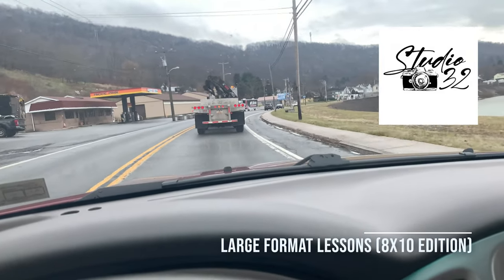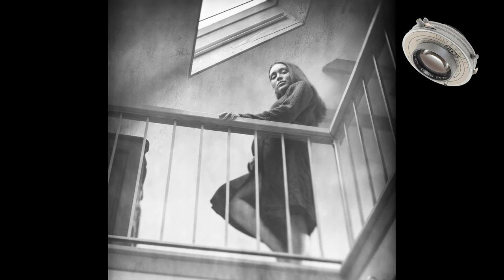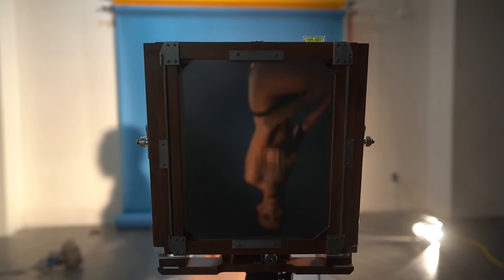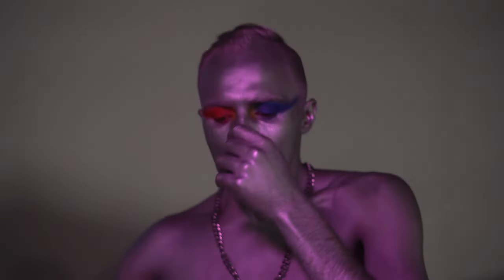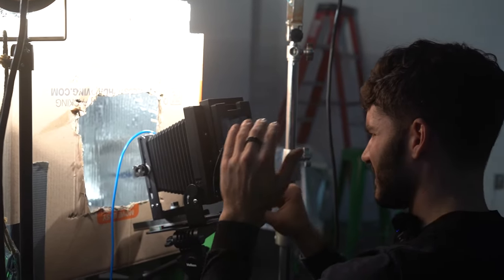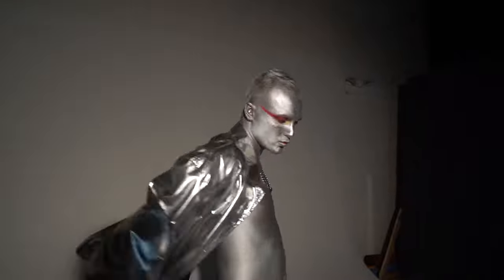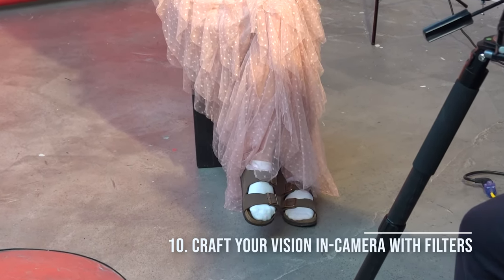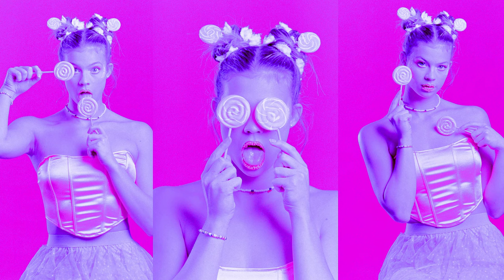I shot a whole box of 8x10 film - Here's 10 things I learned! (Mistakes were made)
I had the awesome opportunity of using a large format 8x10 film camera over the past month and this video is a short recap of some of the photos I took! A big thank you to Ed at Studio32 in Johnstown for lending me the camera and some lenses! I shot 6 sheets of Fomapan 200, 25 sheets of Ilford HP5+, and 2 sheets of Portra 160 while I had the camera!

Blue Filter - Tiffen 80A
4x5 Camera - Intrepid 4x5 Black edition
Instant Back - Lomography Lomograflok w/ Instax Wide

All B&W 8x10 sheets were tray developed at home by me in D76 stock developer. Color sheets were sent off to the Darkroom lab to be professionally developed in C41.